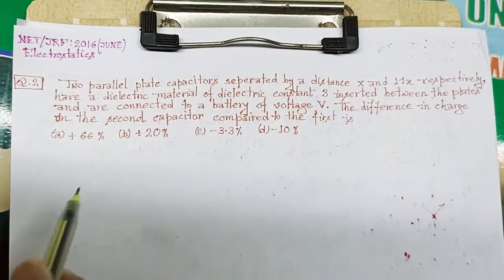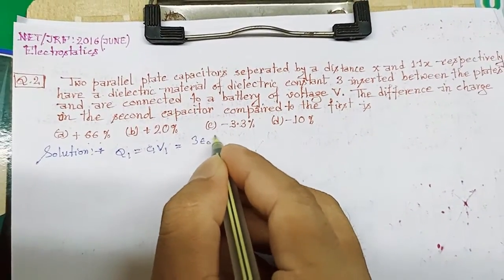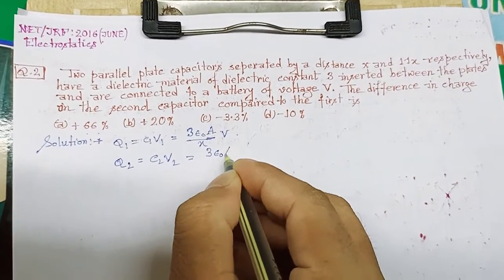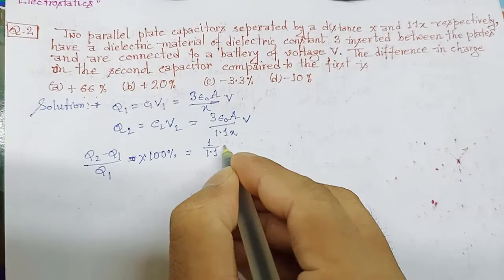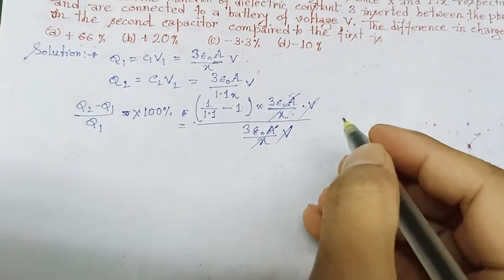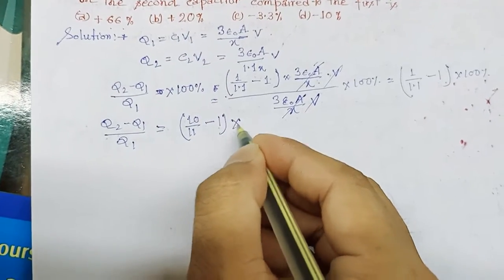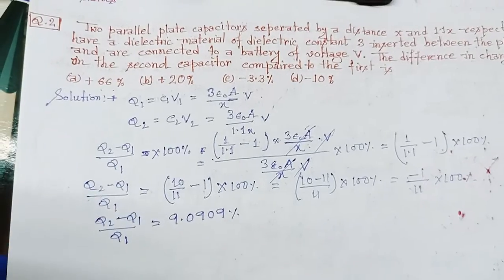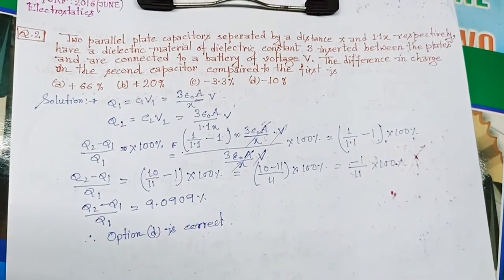NET 2016 Electrostatics 2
NET JRF Physics